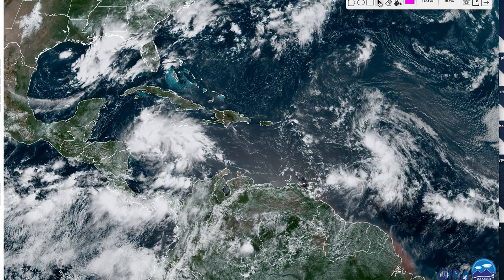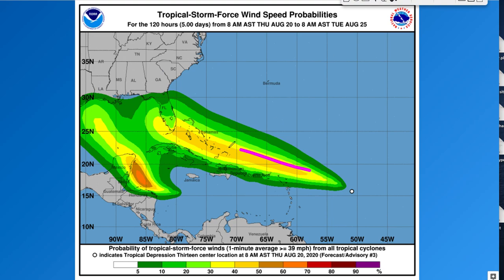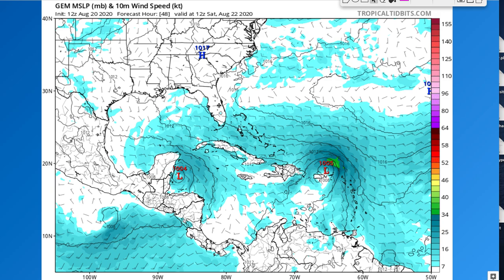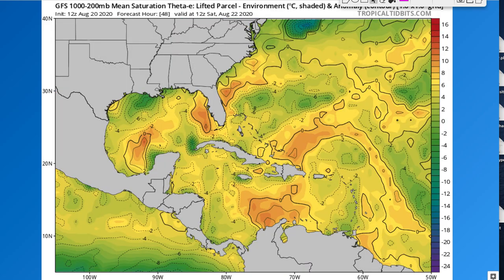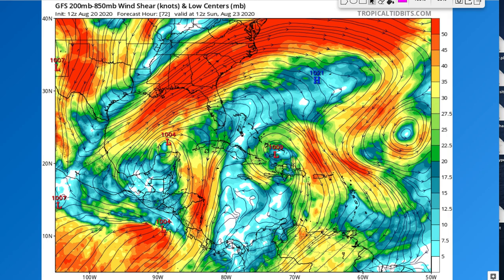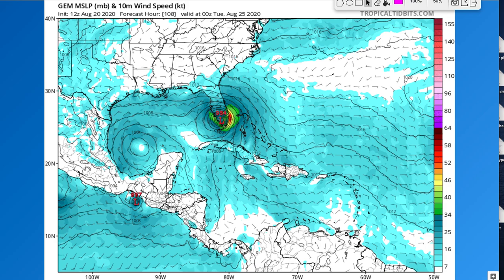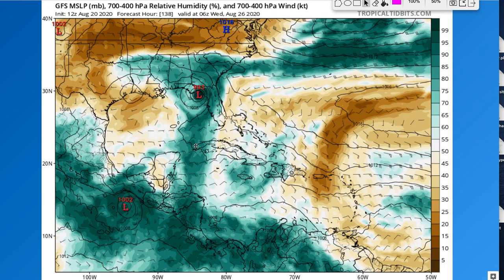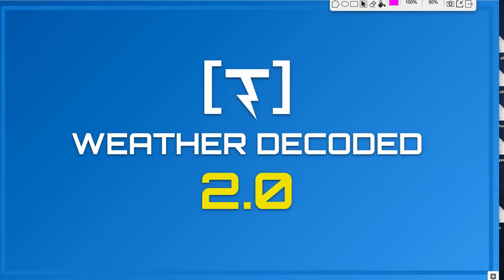RARE Twin Tropical Cyclones Headed to the U.S.? T or F?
In this hurricane discussion video, I talk about two tropical systems, one being forecasted to be a hurricane, headed towards the U.S. Tropical disturbance 13 and 14 are being closely monitored in the Atlantic Ocean over the next week as they could affect the Gulf of Mexico by early next week. I talk about track, timing, and much more in this video.